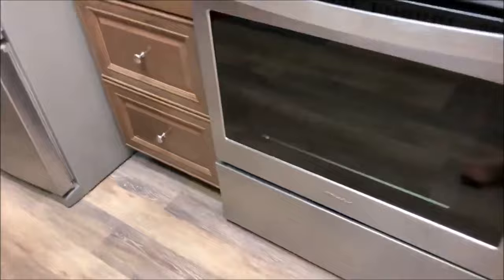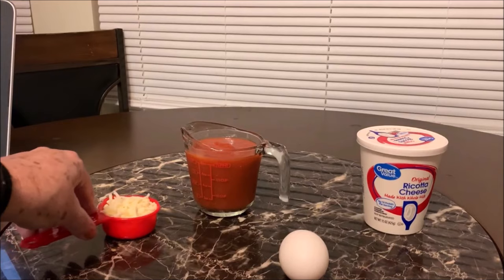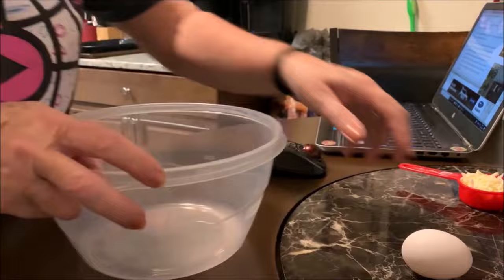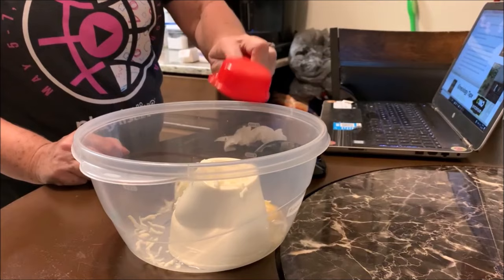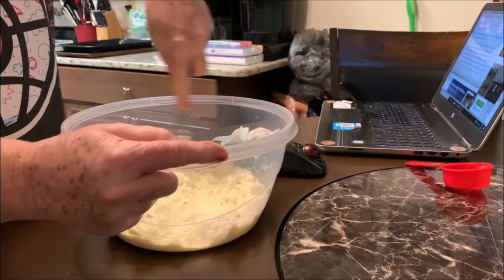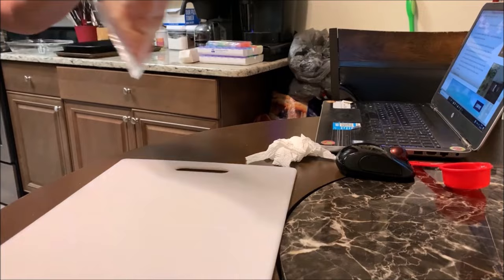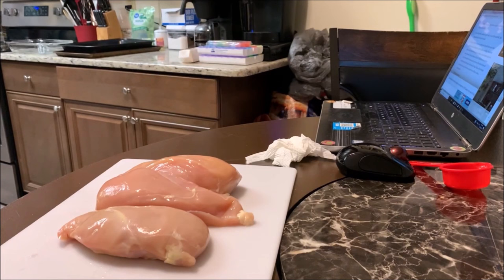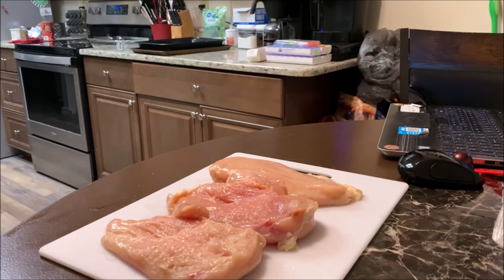STUFFED CHICKEN WITH RICOTTA